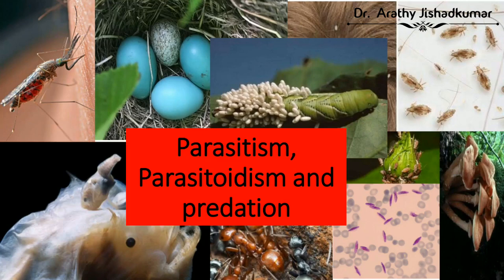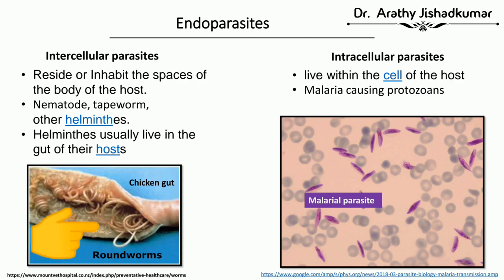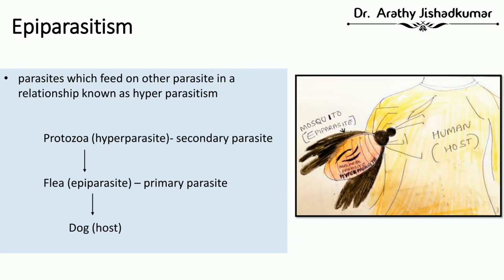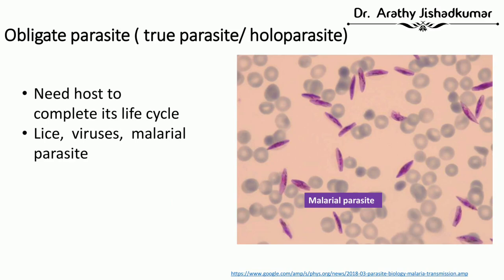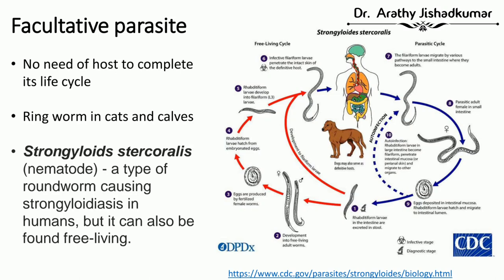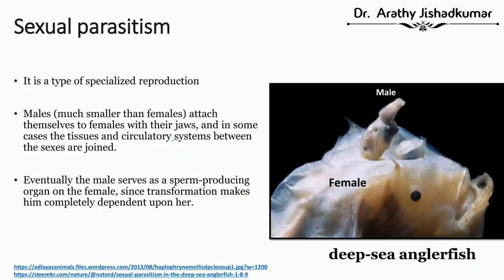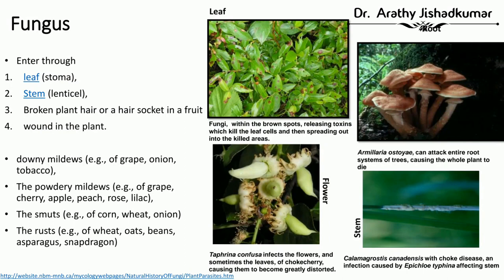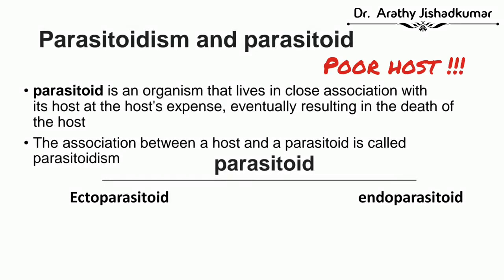Parasite/parasitoid/predator- who is more dangerous?? Watch the video and find the answer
This video describes different types of parasitism,  parasitoidism and how they are different from each other.